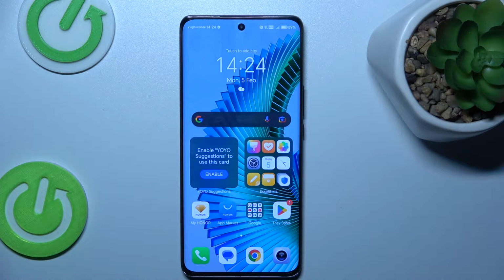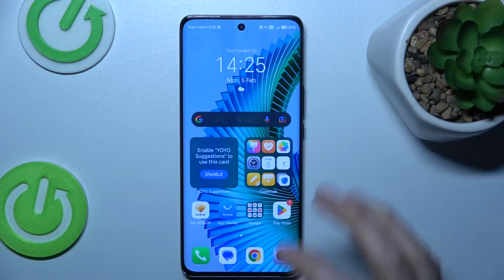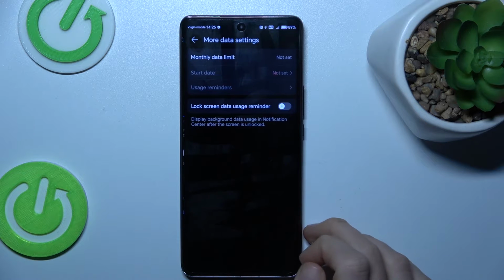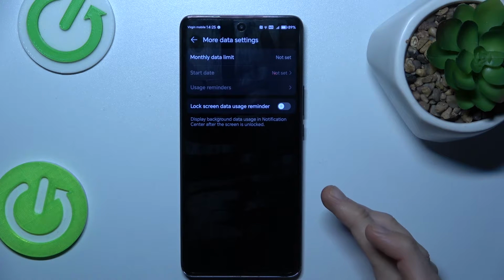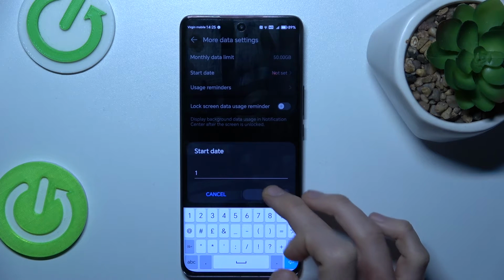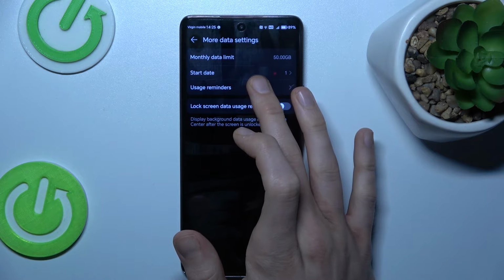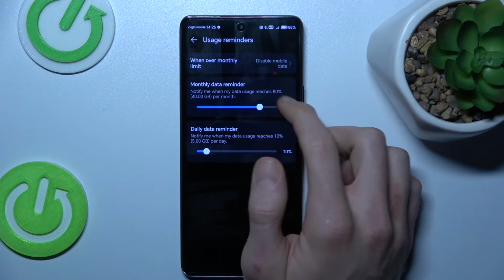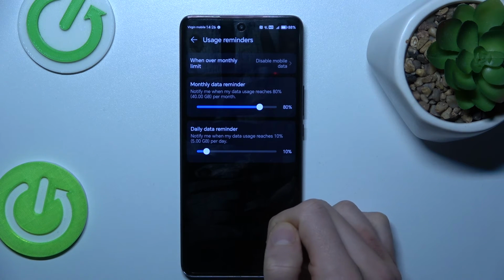How to Set Mobile Data Limit on HONOR Magic 6 Lite? - Mobile Data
Hello, friends! Do you want to establish a mobile data limit on your HONOR Magic 6 Lite to take charge of your data usage? If this topic is relevant and interesting to you. click on our guide above and check how to get access to the network settings on your HONOR device to control and tailor the amount of data you use on your phone.

How To Set Mobile Data Limit on HONOR Magic 6 Lite?
How to Manage HONOR Magic 6 Lite Mobile Data Usage?
How to Customize HONOR Magic 6 Lite Mobile Data Limit?